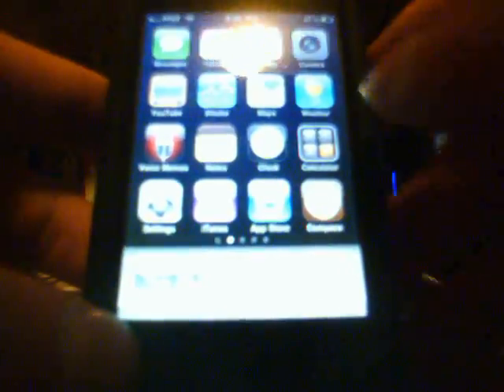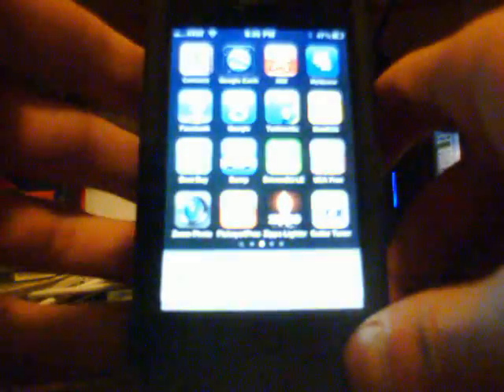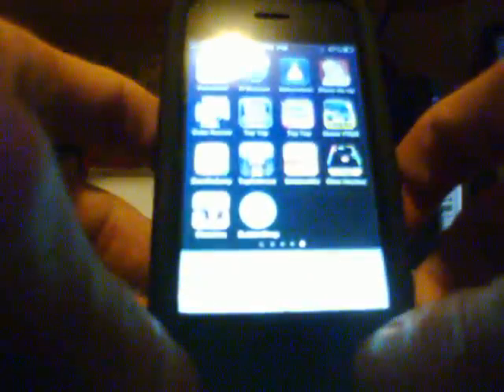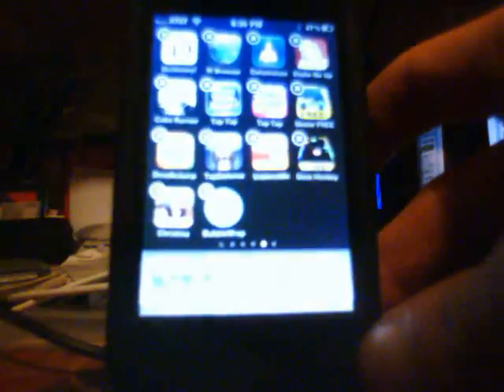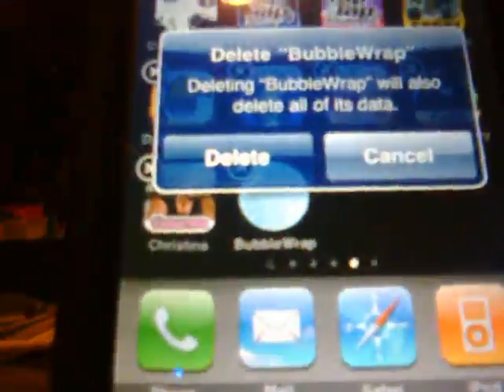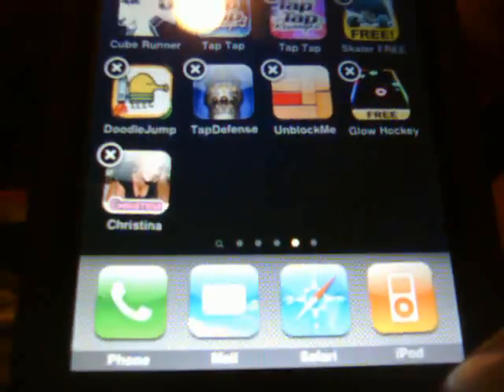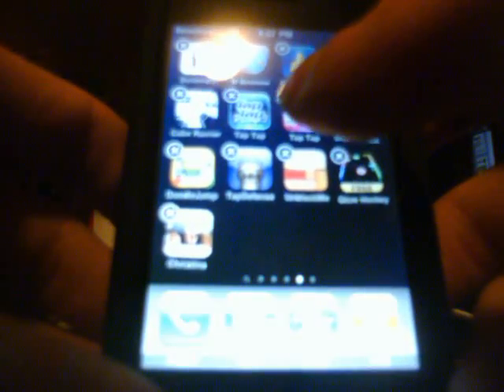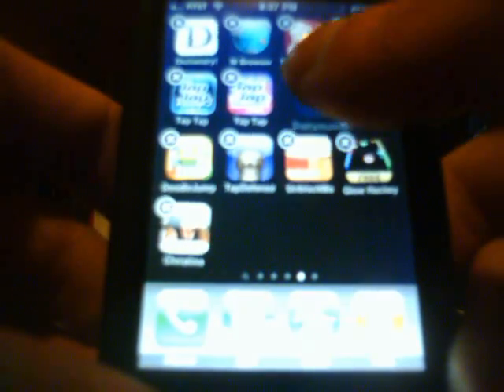Deleting Apps on IPhone (All Models) And IPod Touch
This is a video for all the people that don't know how to delete apps on there IPhone, IPhone 3G, IPhone 3GS, and IPod Touches. I give a quick tutorial on how to delete your apps without using ITunes.

-D3AtHrAiN333